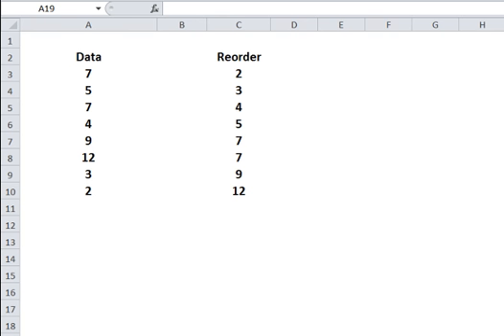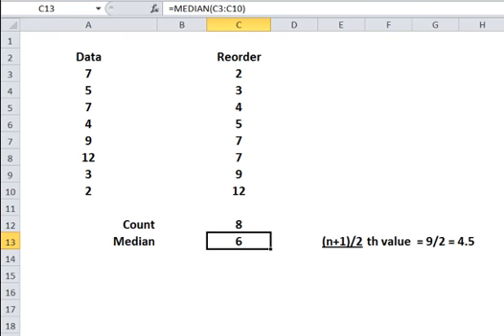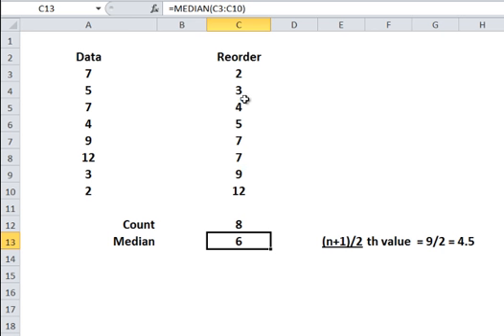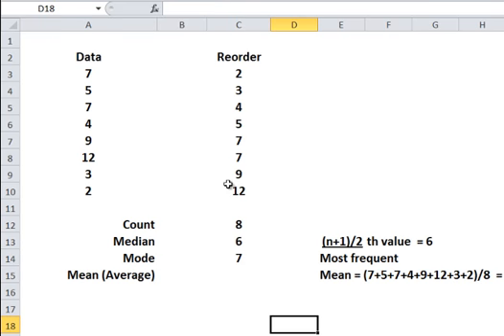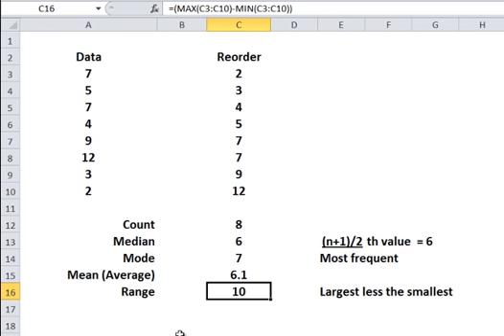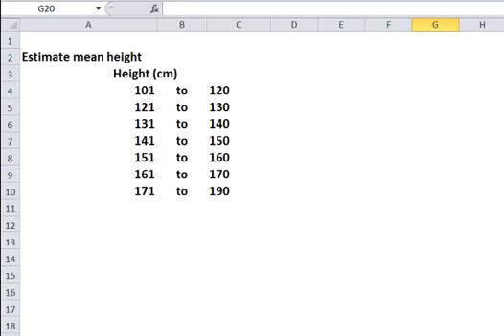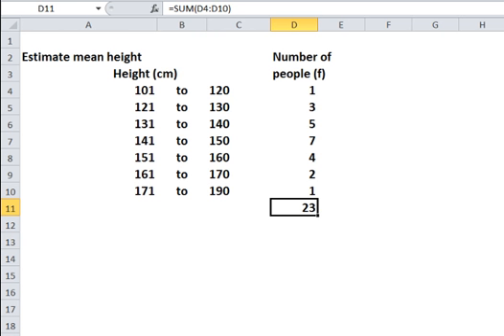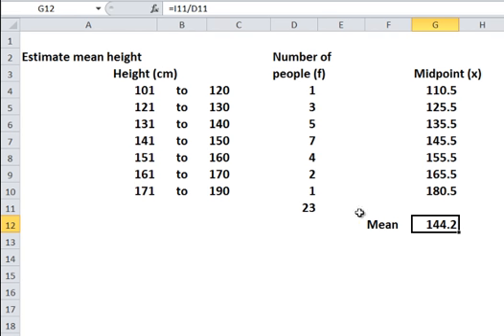Producing Mean and Range in Excel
Producing the mean and range in Excel is a straightforward process that helps analyze data sets. To calculate the mean, use the AVERAGE function and input the range of values you want to evaluate. This function provides the average or arithmetic mean of the selected values. To find the range, subtract the minimum value (MIN function) from the maximum value (MAX function) within the data set. The result will give you the range, which represents the difference between the highest and lowest values. Excel's built-in functions simplify these calculations, making data analysis efficient and accessible for users.